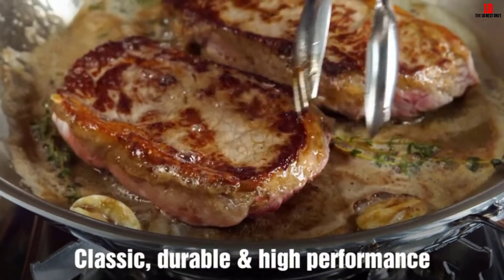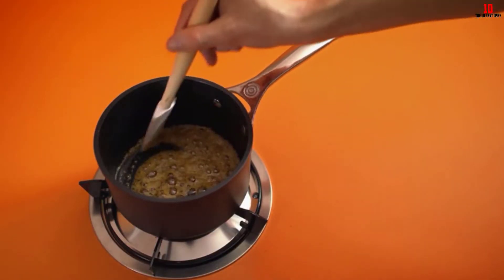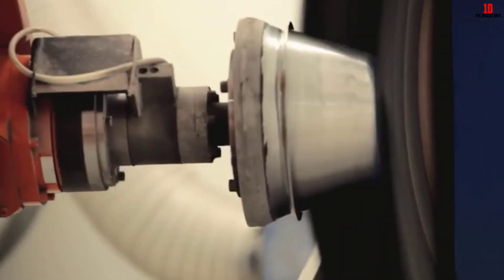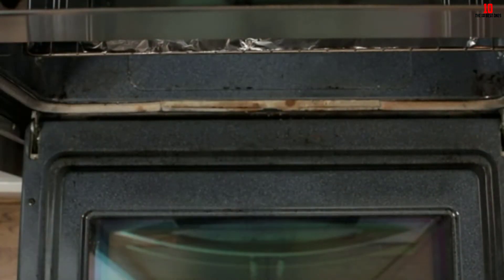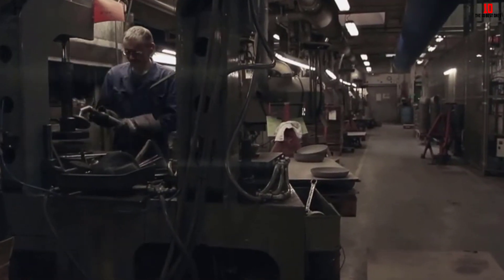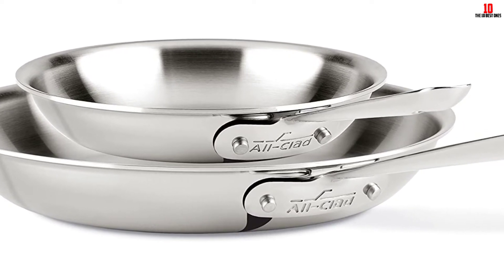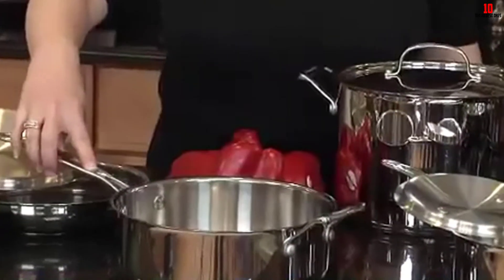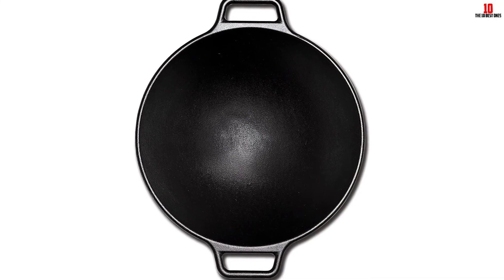✅Top 10 Best Frying Pans of 2024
✅10. Le Creuset 8-Inch Shallow Fry Pan

✅9. Vollrath 12-Inch Fry Pan

✅8. De Buyer MINERAL 8-Inch Fry Pan

✅7. Lodge Cast 10 ¼-Inch Iron Skillet

✅6. All-Clad 14-Inch Fry Pan

✅5. Scanpan 8-Inch Fry Pan

✅4. All-Clad 8-Inch and 10-Inch Fry Pan Set

✅3. Calphalon 10-Inch and 12-Inch Omelette Fry Pan

✅2. Cuisinart 10-Inch Fry Pan

✅1. Lodge Wok